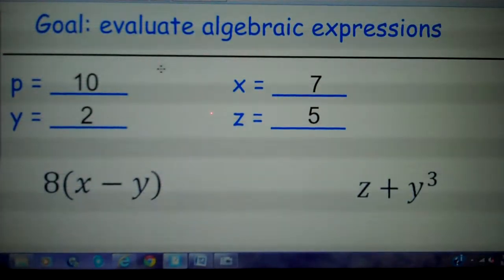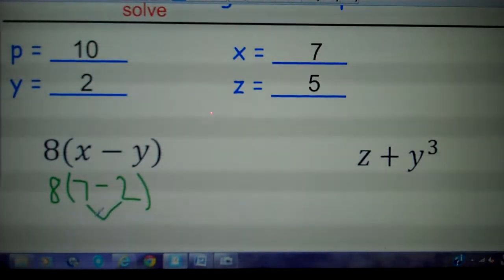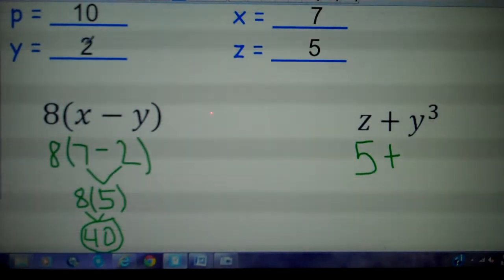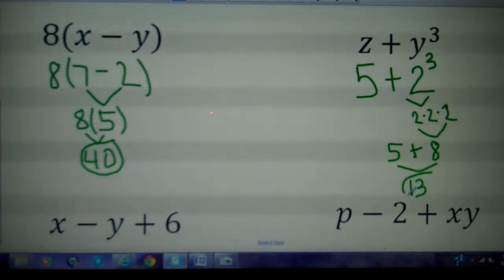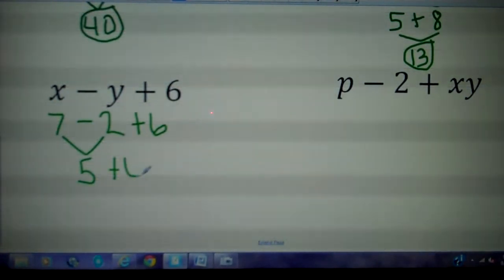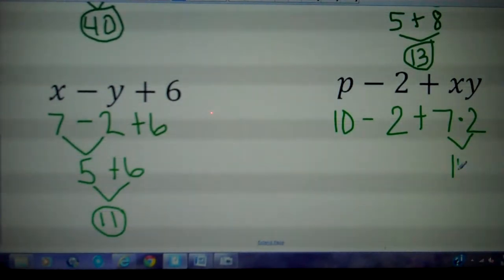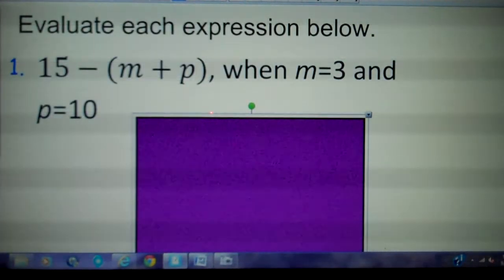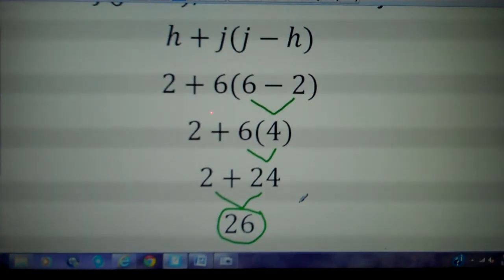Caldwell Math evaluating algebraic expressions